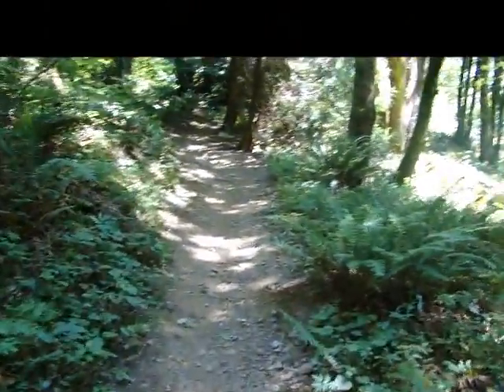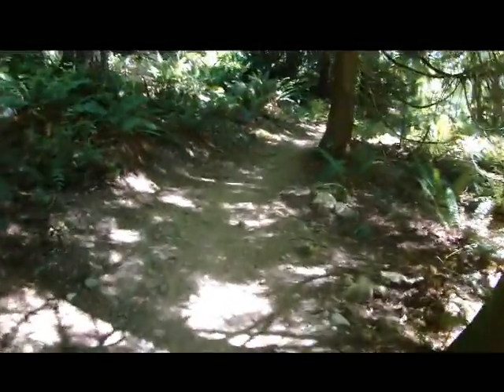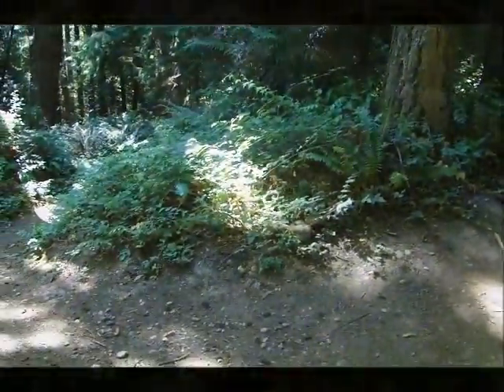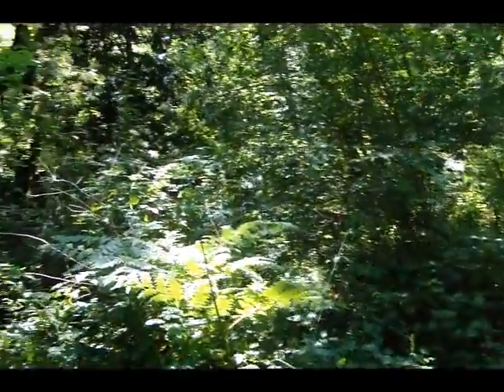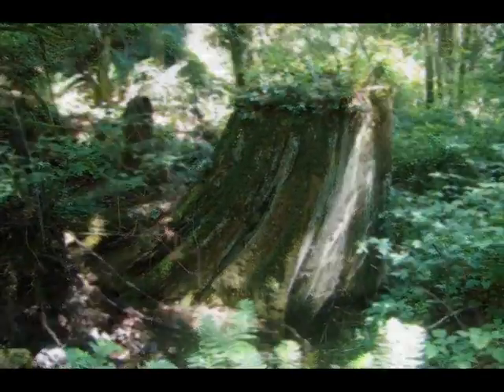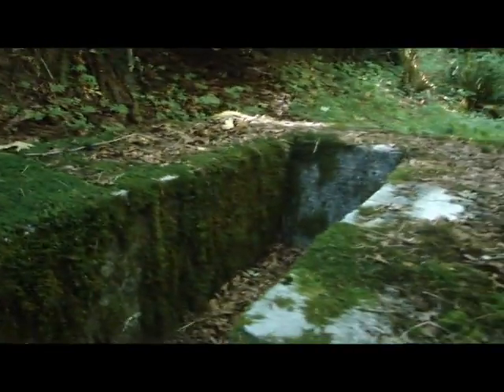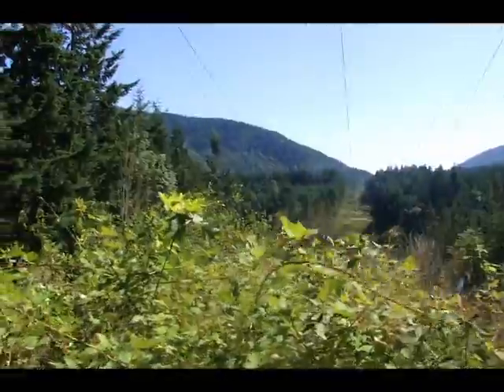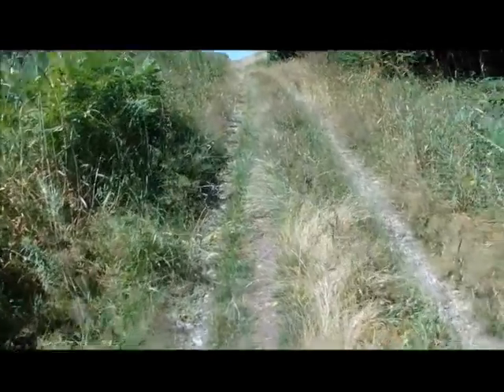Grand Ridge in the Issaquah Alps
A hike along Grand Ridge and Coal Mine Loops in the Issaquah Alps. A fun hike, though poorly marked. Make sure to have a map with you or visit this to learn more about it. Videos will become better when I get a monopod or stickpic. I apologize for the shakiness, That will change in future videos.

Songs used are Josh Woodward the Spirit World @ joshwoodward.com
Come Alive @ Danosongs.com
Climb to Elara @ Danosongs.com